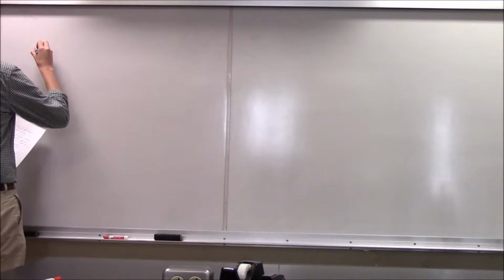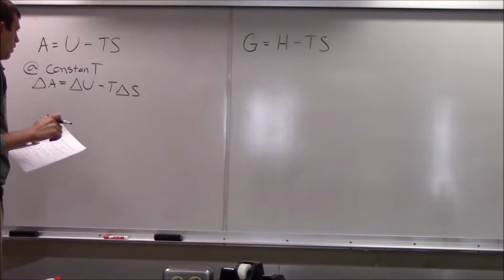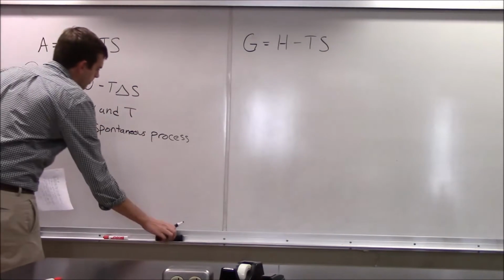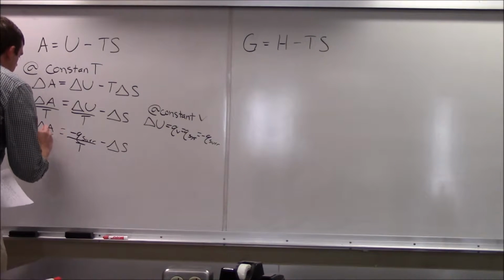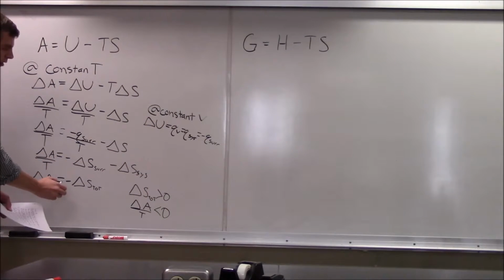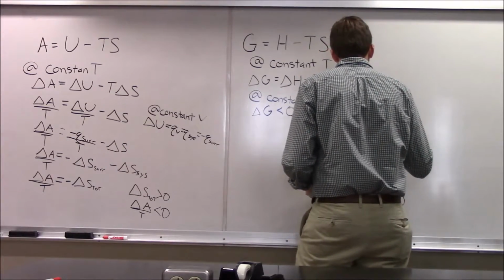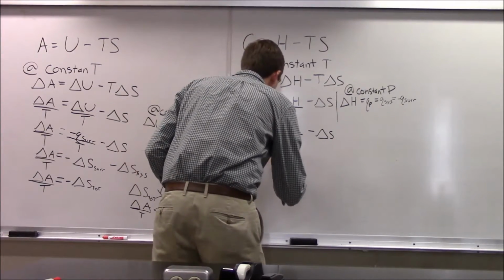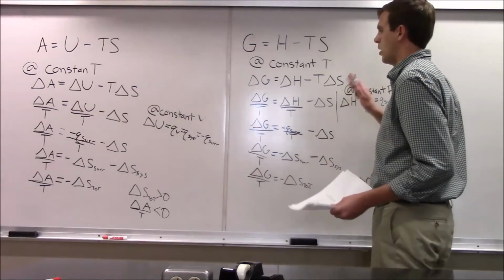CHM 362 Free Energy Recap